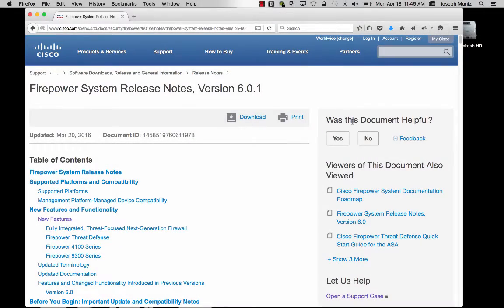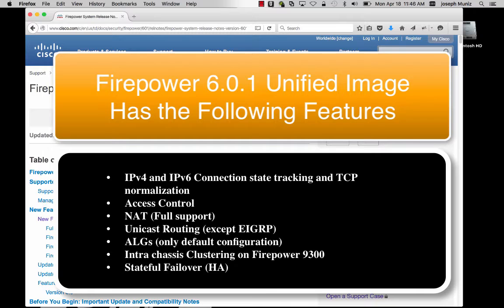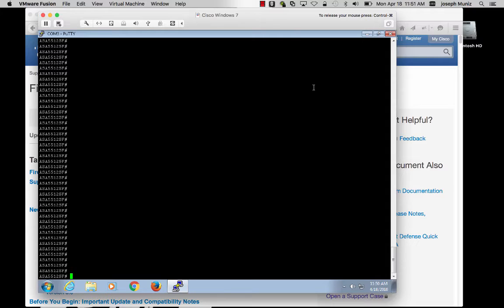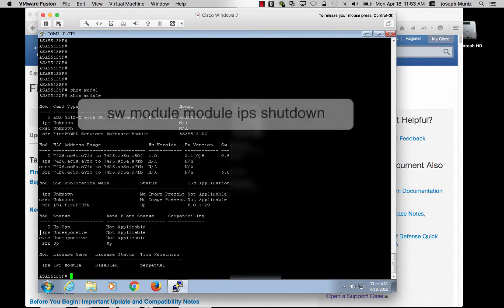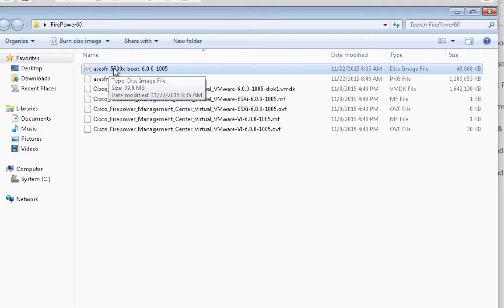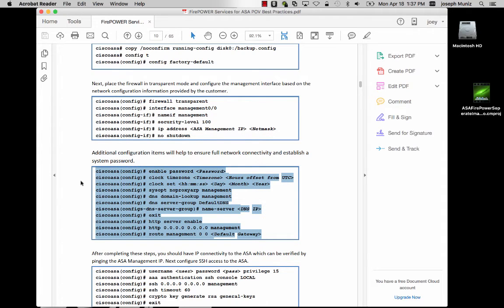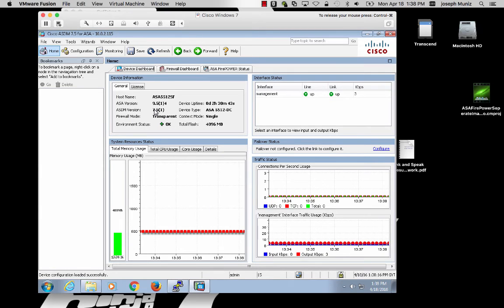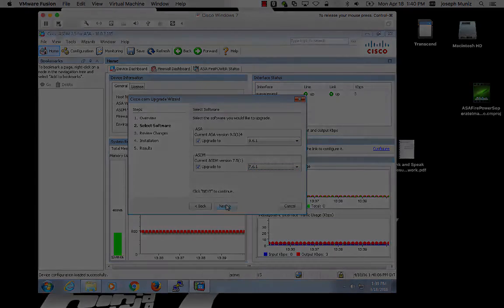FirePOWER Threat Defense / ASA With FirePOWER (6.0.1) Proof of value testing Video 1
This video series walks you through how to setup a ASA running FirePOWER 6.0.1. The purpose is for testing out the technology. I'm going to cover both the unified image and separate images. This is part 1 of 4.